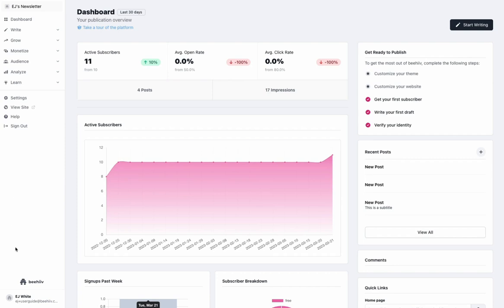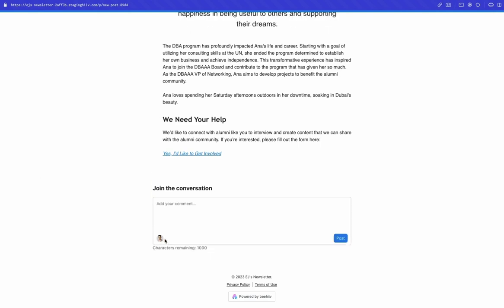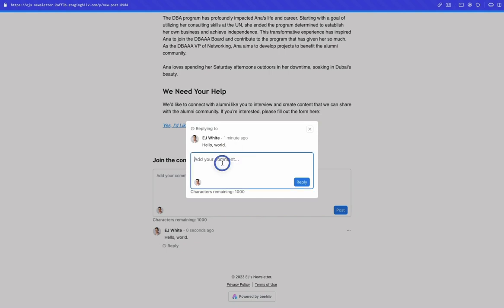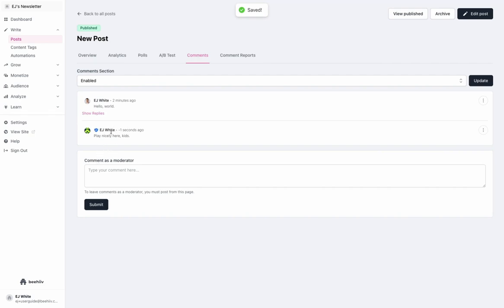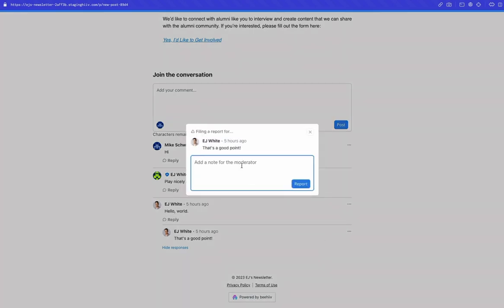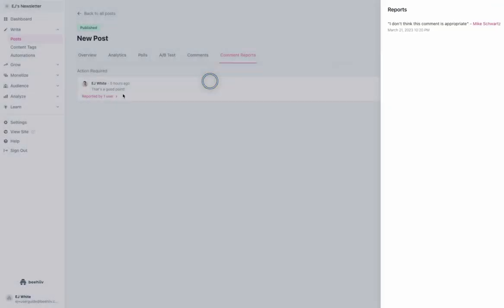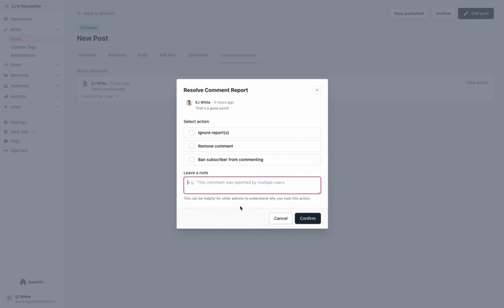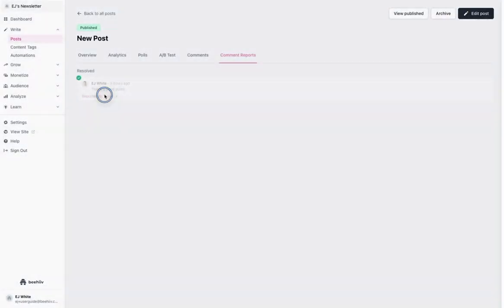Comments - beehiiv 101 (Tutorial)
Welcome to another Beehiiv 101 tutorial! 🐝 In today's video, we're excited to introduce the new Comments feature, available for our Launch, Grow, and Scale plans. Join us as we dive deep into the user experience, comment moderation, and backend functionalities.

📌 Timestamps:
00:00 Introduction
00:29 - Leaving a Comment
02:11 - Admin Priviledges
03:03 - Reporting Comments
04:02 - Comment Reports
05:56 - Closing

In this tutorial, we'll walk you through:

- The comment experience from the user's perspective
- How to set up and monitor comments for creators
- Admin privileges for comment management
- Reporting comments and taking action on reported comments

Discover how the Comments feature can boost engagement and create a sense of community within your publication. This tutorial will equip you with everything you need to know to make the most of this exciting new addition to the beehiiv platform.

Got questions or concerns? We can't wait to see how you'll use this feature to grow and strengthen your publication. Have a great day! 🚀